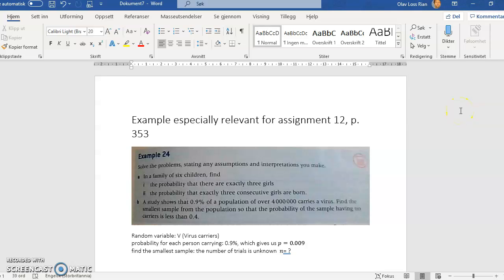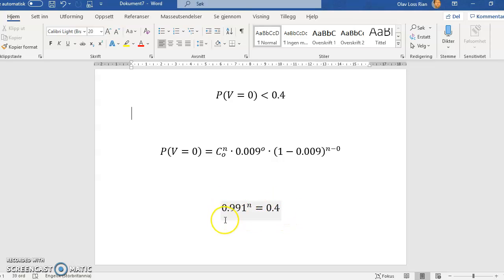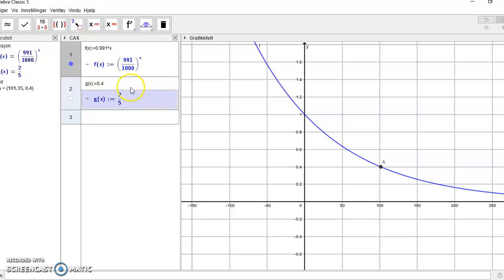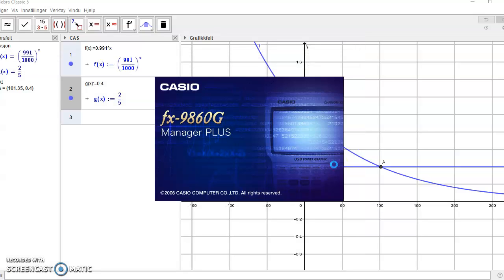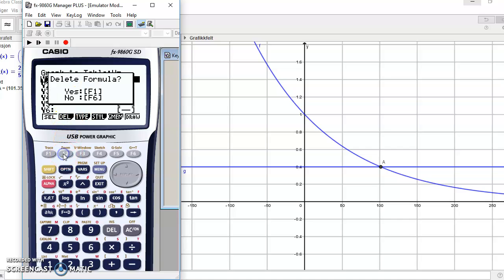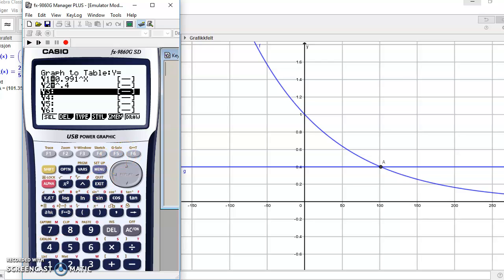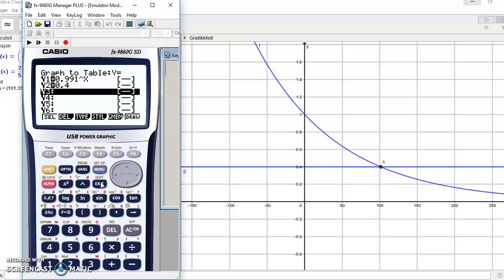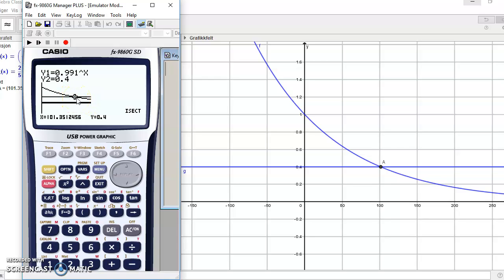7.6 example for assignment 12 part 3